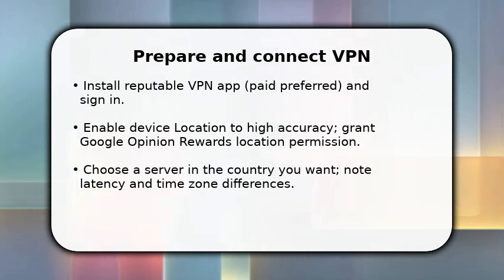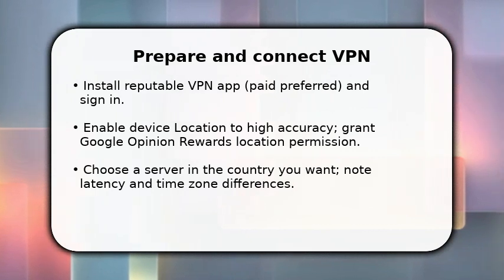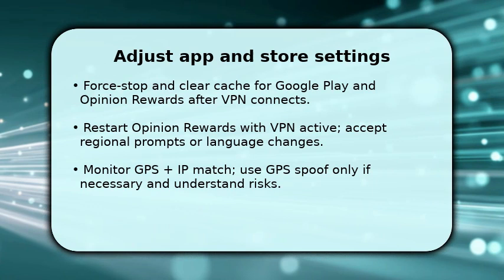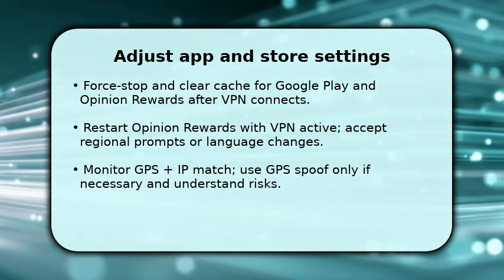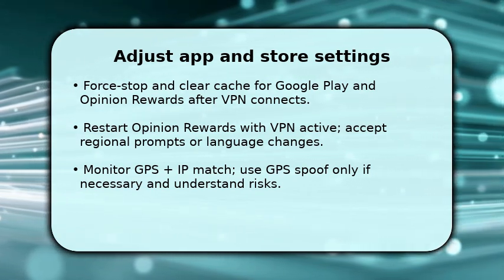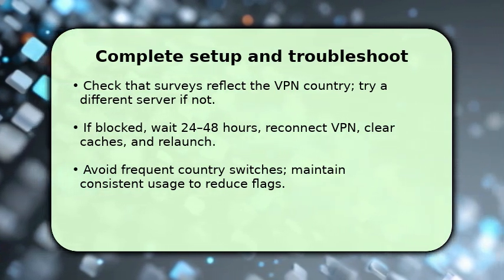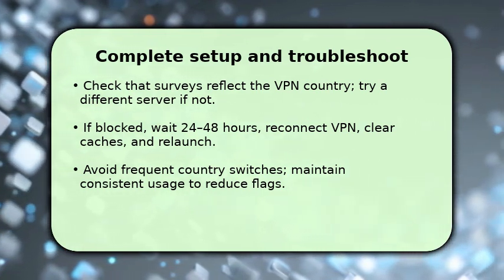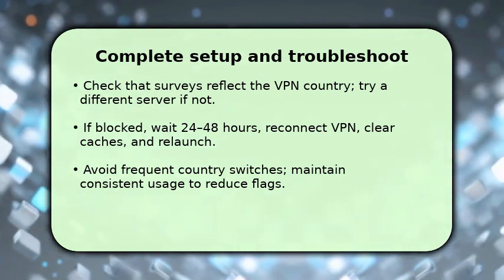How to Use Vpn in Google Opinion Rewards - Easy Guide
Discover the step-bythy guide to using a VPN within Google Opinion Rewards. Learn how this tool can enhance your browsing experience and privacy, ensuring secure transactions on popular platforms.